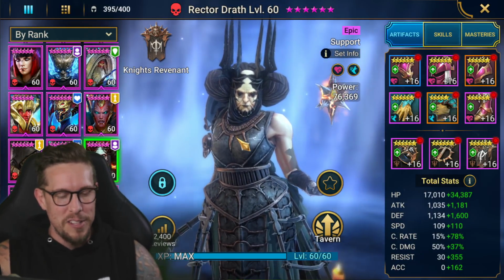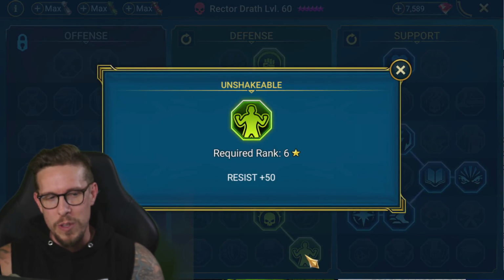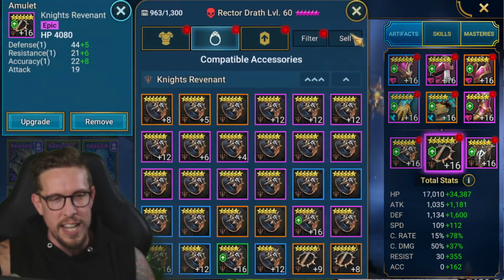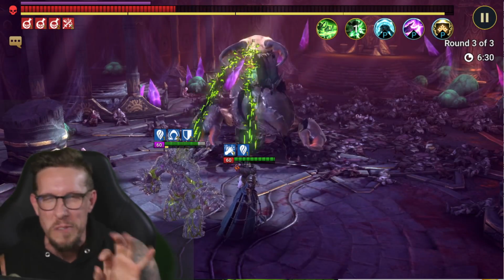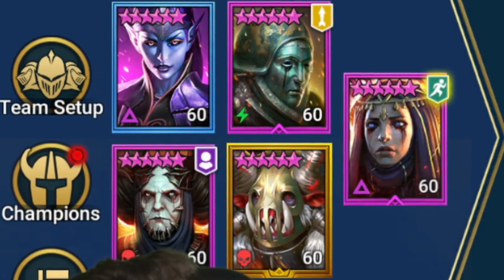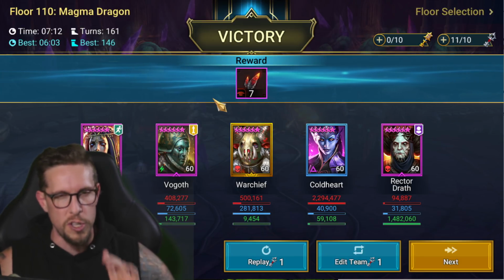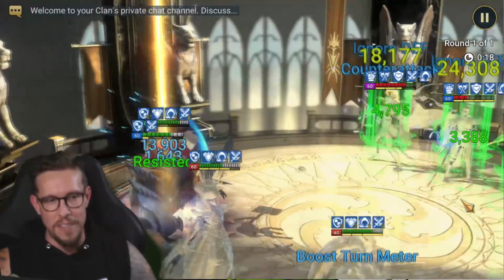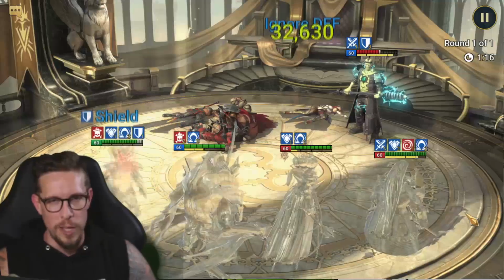RECTOR DRATH in CURING SET is INSANE!!!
RAID Shadow Legends: Rector Drath Curing Build

Today in RAID: Shadow Legends we'll take a look at Rector Drath, one of my favorite champions in the game! She's a great support champion, revivers, healer - and even MORE effective in a curing artifact sert. Let's watch!